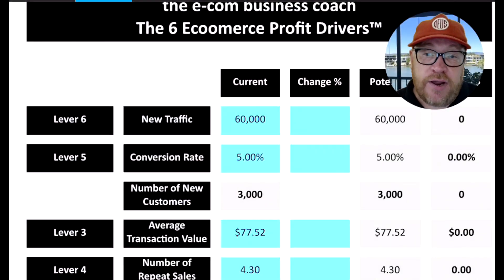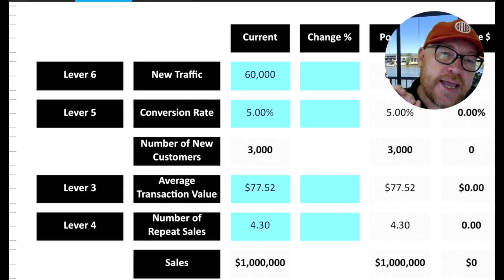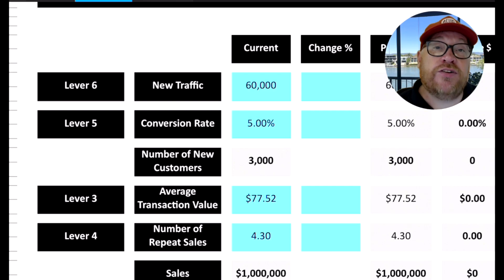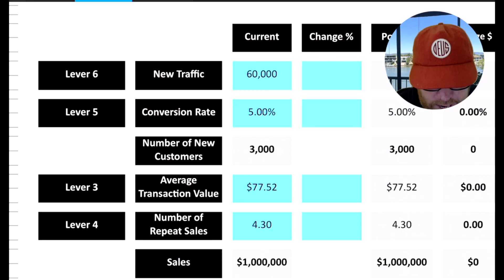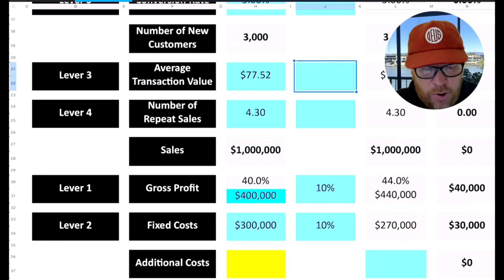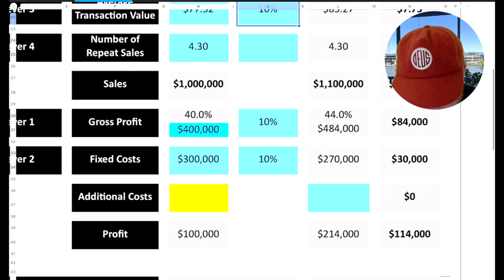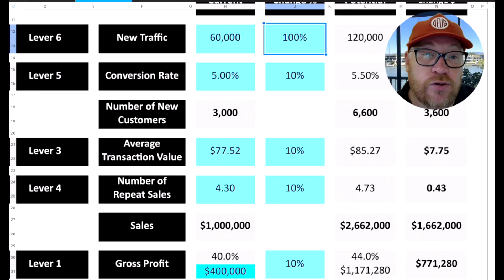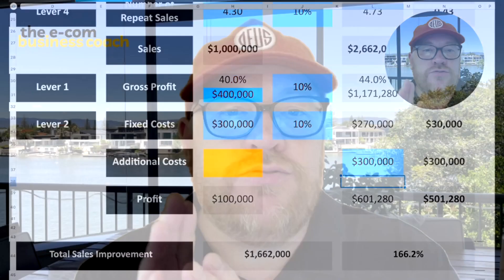The 6 Profit Levers for Boosting Your E-commerce Sales & Profits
To be successful in your e-commerce business there are only 6 things you really need to focus on to drive your sales and profits.

Join me in this training session, where I unveil 'The 6 E-commerce Profit Drivers™,' a powerful tool I use with my clients.

Discover how each lever can impact your sales and profits, providing you with a clear roadmap for success in your e-commerce business.

Don't miss out—watch now to learn the strategies to drive your sales and profits to new heights!

HOW I CAN HELP YOUR E-COM BUSIINESS

If we’re just meeting, you should know that I’m an accountant with a personality (I know, hard to believe), and I’ve spent a lifetime (yes, I’m getting old) coaching e-com business owners.

I specialise in working one-on-one with e-com business owners to give them the hands-on support to get in control of their money, grow their sales, and to build a team.

When you’re ready, I have two ways to help you with your business:

1. THE E-COM BUSINESS GROUP REVENUE PROGRAM

This 90-day program is designed to give you the key steps you need to implement in your e-com business to boost your revenue, aiming to get you over $30k a month consistently!

2. THE E-COM BUSINESS ONE-ON-ONE COACHING PROGRAM

In this program you'll work directly with me to get in control of your money, drive your growth and build a team to help become a $1m E-Com Store, first per year and then per month.